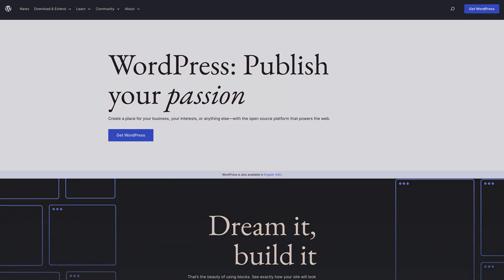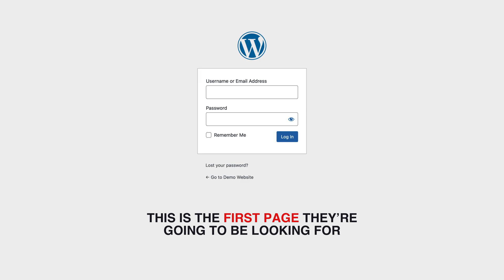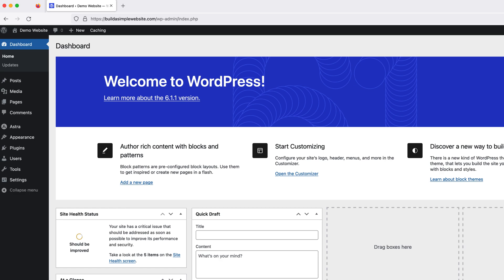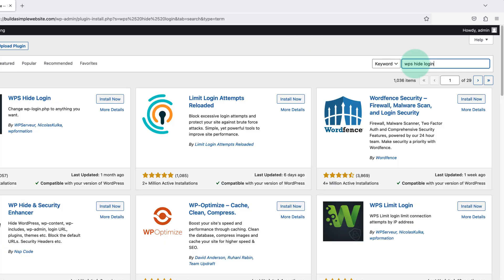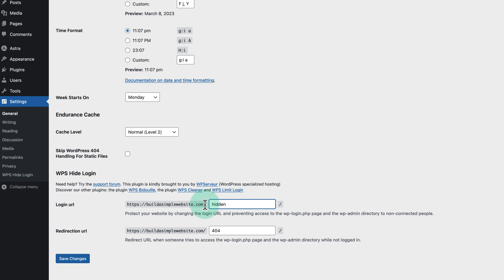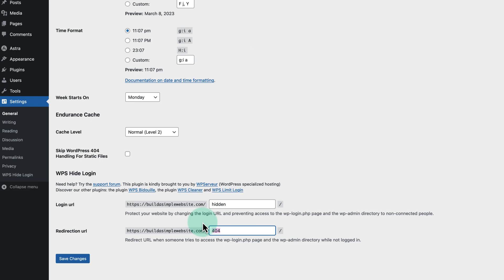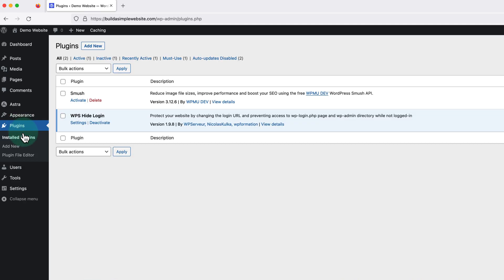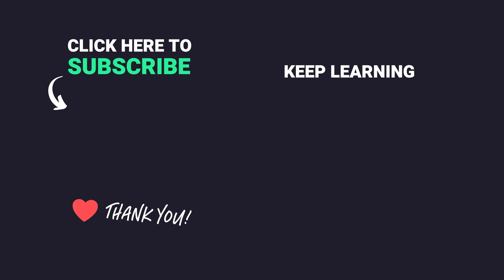WordPress Security Tutorial (2024) – Hide your WordPress LOGIN PAGE from HACKERS… 🤖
This video will show you how to HIDE the LOGIN PAGE on WordPress.
Which is going to help keep your website safe from hackers and unwelcome visitors.

So, if you didn’t know already.

We can always access the login page of our WordPress website, by adding /wp-admin after the domain name.

And while this is handy to know…

It’s also a little bit of a security risk!

Because, if someone is trying to access our website.

This is the first page they’re going to be looking for.

So, the best thing to do, is hide it.

Now, we are still going to need access to it ourselves.

So, instead of removing it completely, we’re going to move the login page to a different URL on our site and disable the original one.

And this is going to make it a lot harder for anyone who’s hoping to find it.

Just click play on this video and I’ll show you the easiest way I know to hide the WordPress login page in 2023.

💡  Helpful Tips:

1. Don't forget to bookmark (or write down) your new login URL.
2. If you have any other users on your site, be sure to let them know too.
3. If you have any issues or you want to go back to the original login URL, you just need to deactivate / uninstall the plugin.
4. You will still be able to log in through your web host like normal (if you had that option).

If you find this video helpful, please give it a LIKE on YouTube to show your support.

(Timestamps) Hide WordPress Login Page:

00:00 – Introduction
00:59 – Installing WPS Hide Login (Plugin)
01:33 – Hiding the WordPress Login Page
02:03 – Setting WordPress Login Redirection URL

While it is possible to hide the WordPress login page by editing our site’s files.

(using cPanel / File Manager)

The easiest way to do it, is by installing a free plugin that will do it for us.

In this video, we’re going to be using the “WPS Hide Login” plugin.

It’s a super lightweight plugin, that’s constantly being updated.

And it currently has nearly 2,000 FIVE STAR reviews on WordPress.org.

Martie.

P.S.

Here are some more of my videos you might like.

🎬 𝗦𝗨𝗚𝗚𝗘𝗦𝗧𝗜𝗢𝗡𝗦

With the increasing number of cyber-attacks, it is essential to protect your WordPress website from hackers. One way to do so is by hiding the login page from prying eyes. Fortunately, there is a free plugin called WPS HIDE LOGIN that can help you do just that (in less than 1 minute!). This plugin helps you hide the login page from hackers and other malicious actors, thus keeping your WordPress website secure and safe. In this video, we’ll cover how to use the WPS HIDE LOGIN plugin to hide your login page from hackers and other malicious individuals.